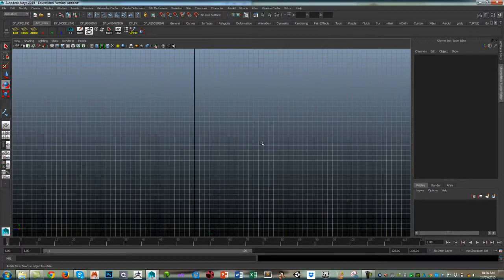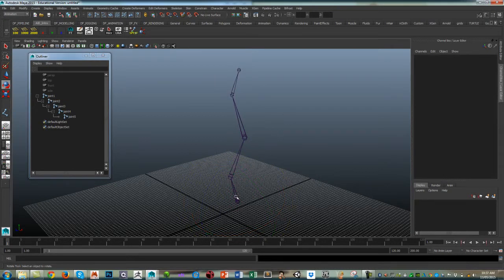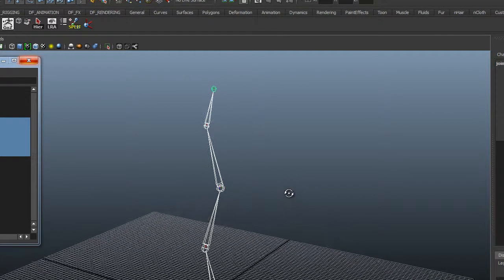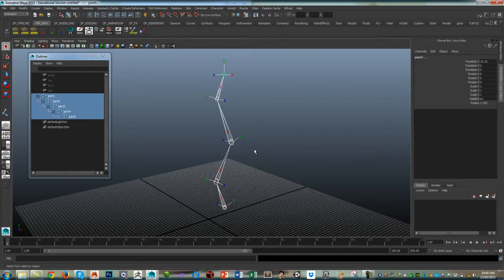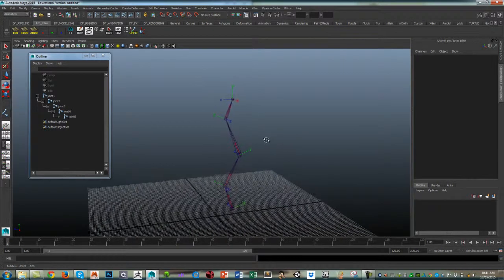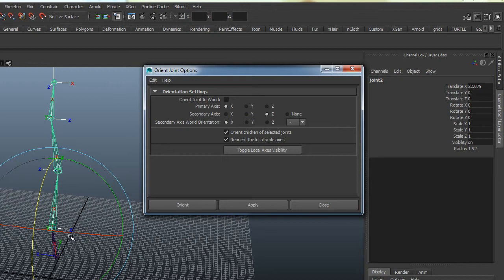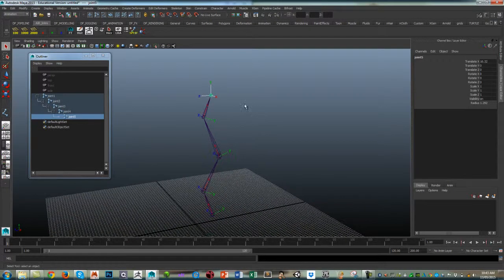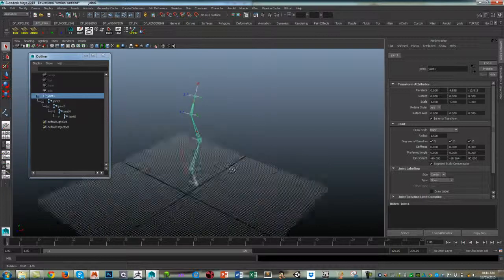Joints 02 - Local Rotations using Maya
Looking at Maya's orient joint command to correctly align joints when character rigging.  This method has it's restrictions, but if you make sure you orient after creating the initial joint chain in orthogrpahic mode, it will save a lot of time.